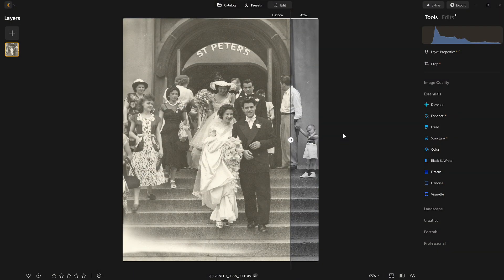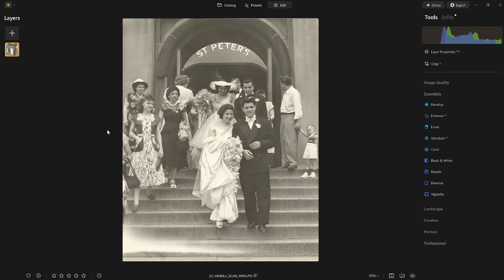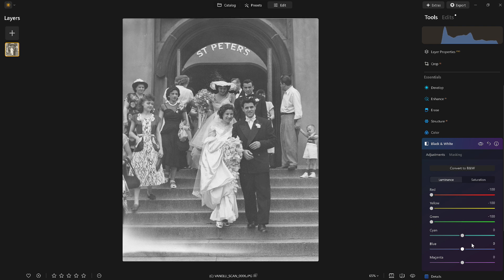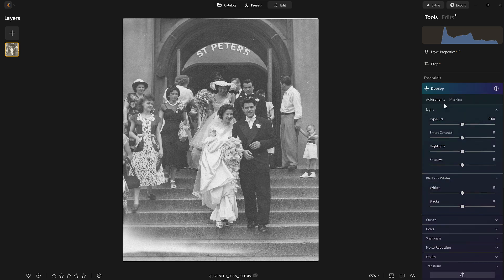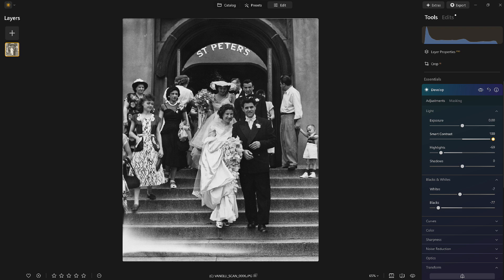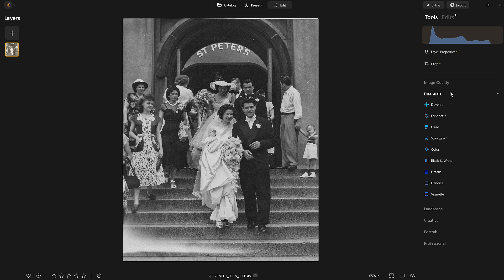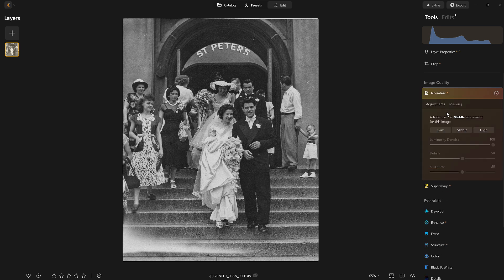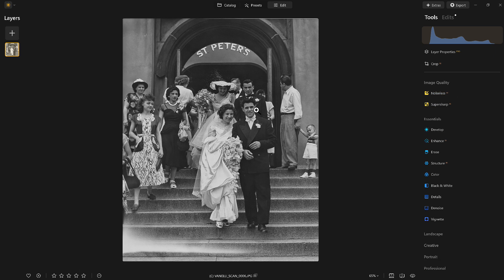Restore Memories & Create Bold Monochrome Images | Luminar Neo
Learn how to create powerful monochrome edits from faded memories.

In this episode of Luminar Coffee Break, we’re bringing faded memories back to life and transforming them into bold, dramatic black-and-white masterpieces. Discover the secret to blending emotion with striking contrast. Don’t just edit—make history stand out.